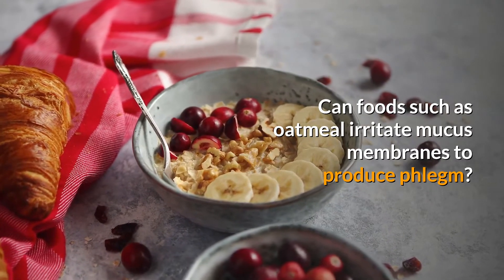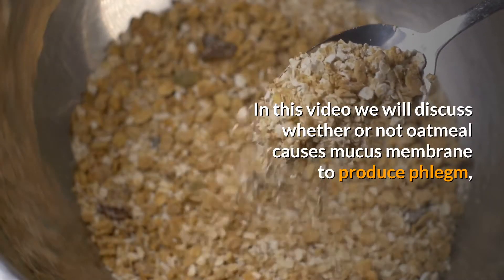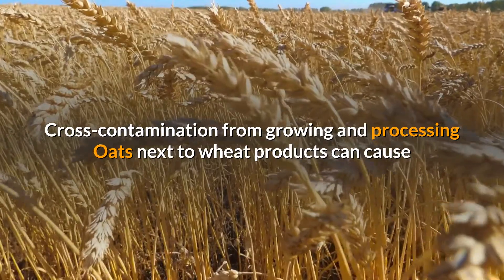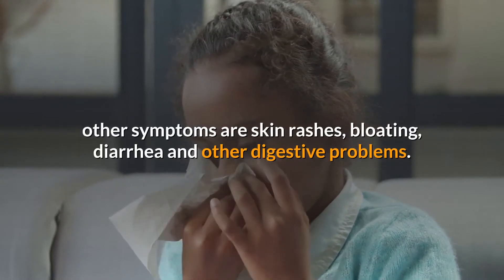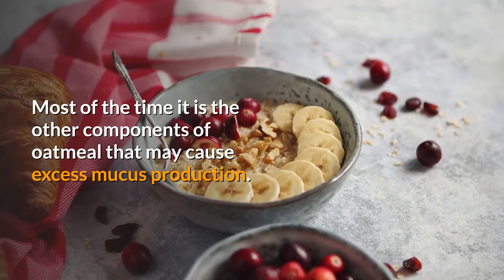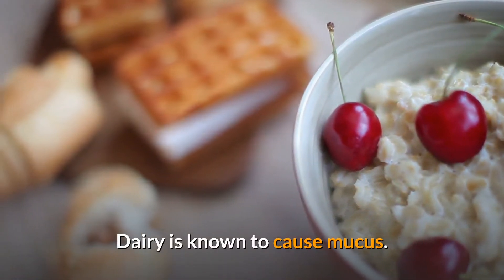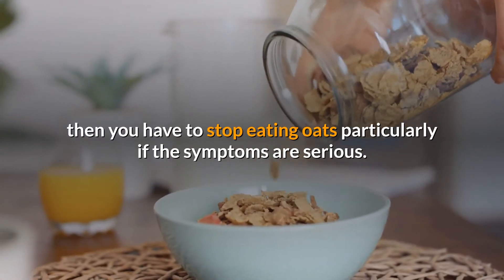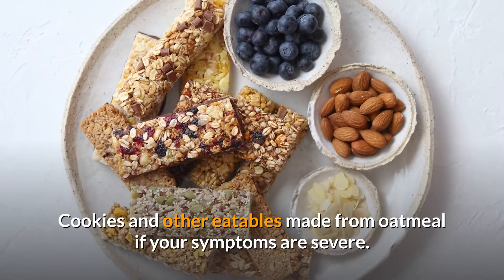Does Oatmeal Cause Mucus?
Can foods such as oatmeal irritate mucus membranes to produce phlegm?

Yes, any food that causes allergy can produce mucus.

Phlegm isn’t all bad. It protects and supports your respiratory system by trapping allergens, dust and viruses.

In this video we will discuss whether or not oatmeal causes mucus membrane to produce phlegm,